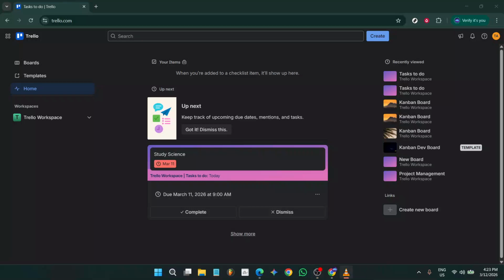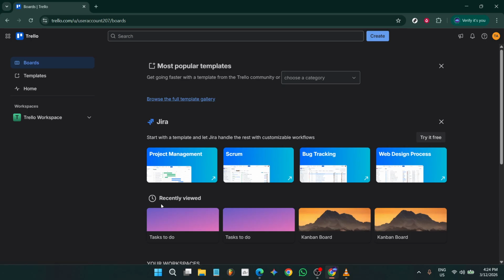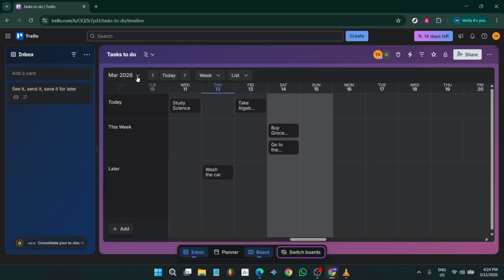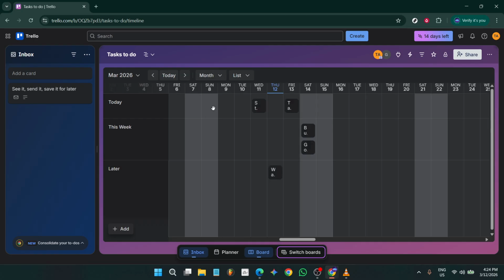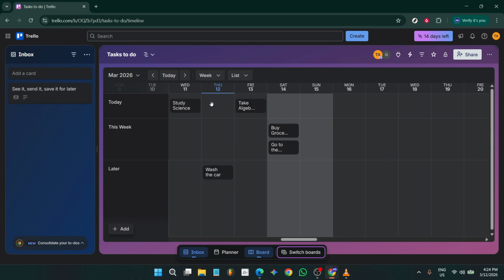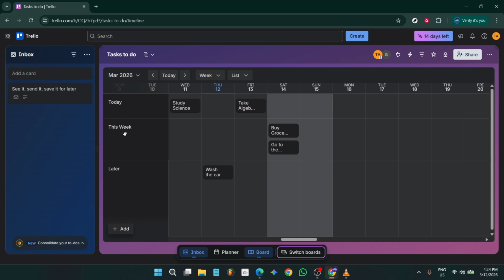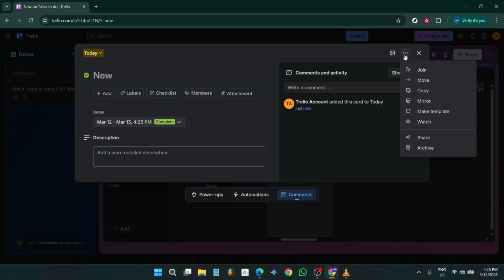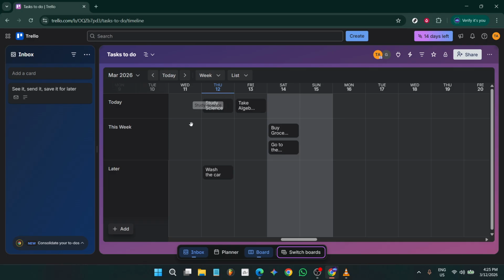How to Add Timeline View to Your Trello Boards [EASY GUIDE]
How To Add Timeline View To Your Trello Boards